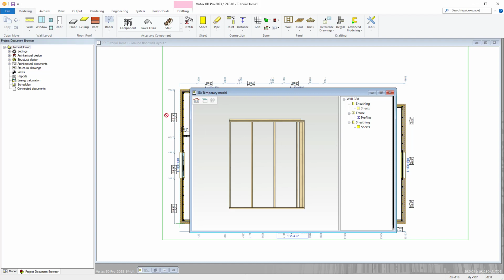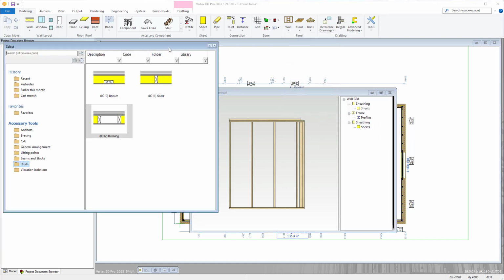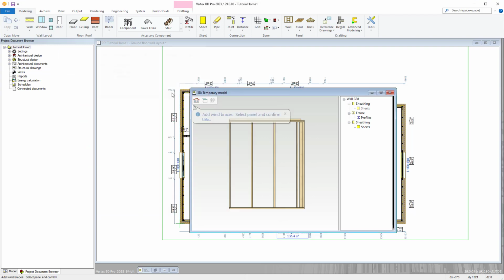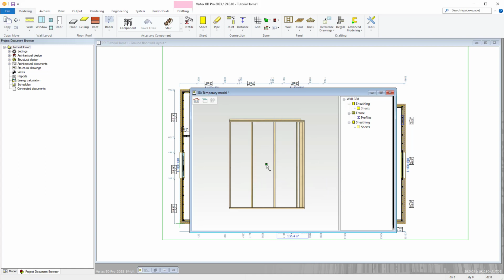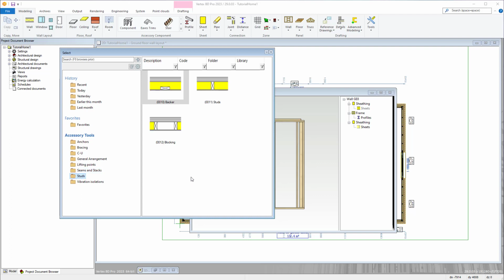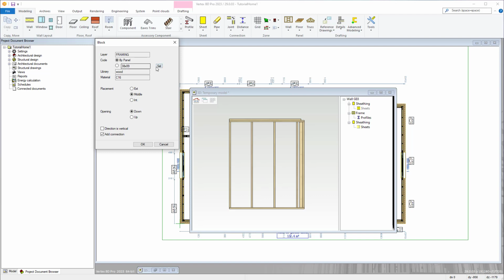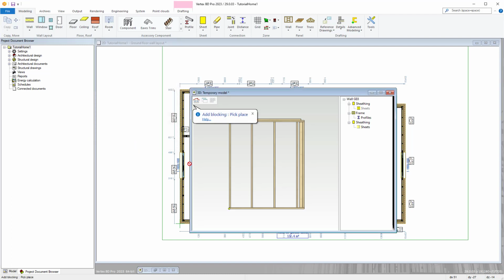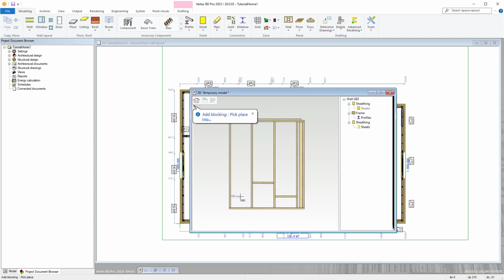Vertex BD Wood 2023 - Wall framing accessories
In this video we take a look at wall framing accessories within vertex bd wood 2023. and see helpful videos, how-to articles and much more